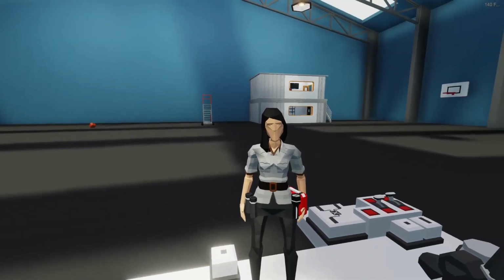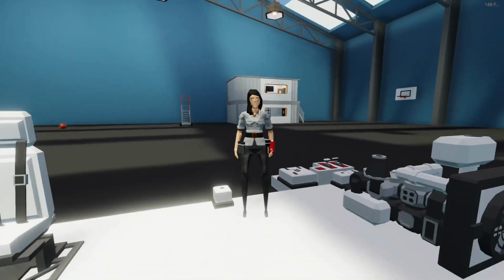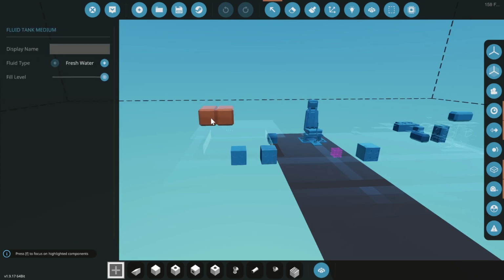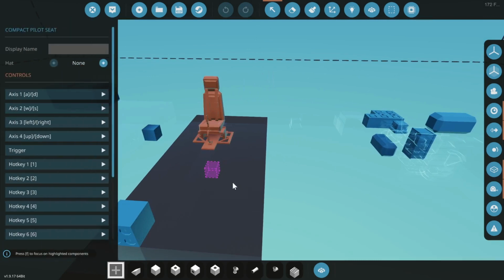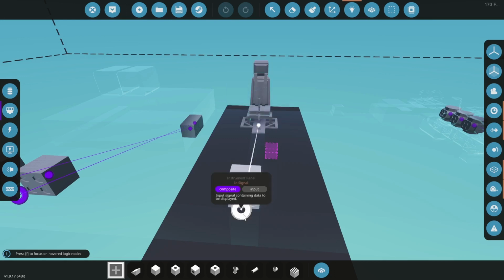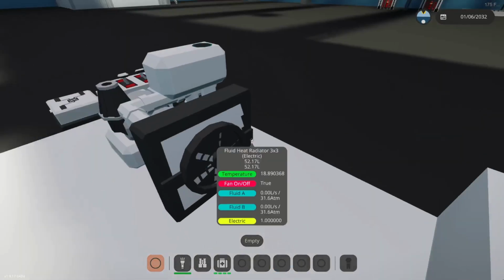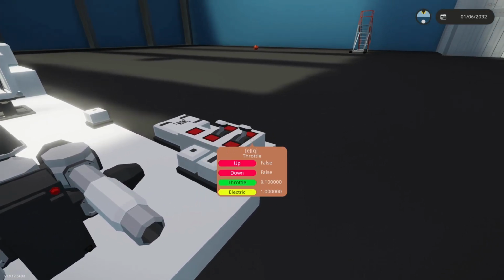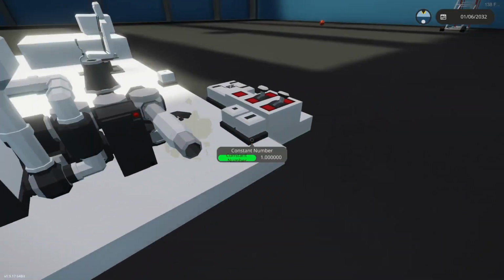Stormworks Build Tip - Composite outputs and instrument panels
Just a quick tip one using instument panel without micro controllers!